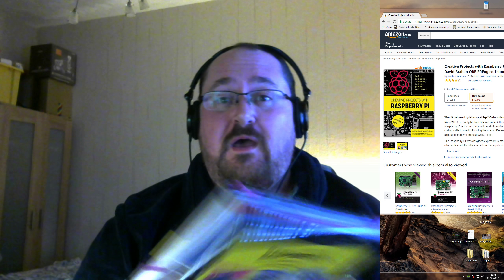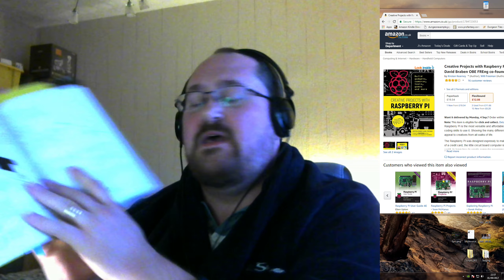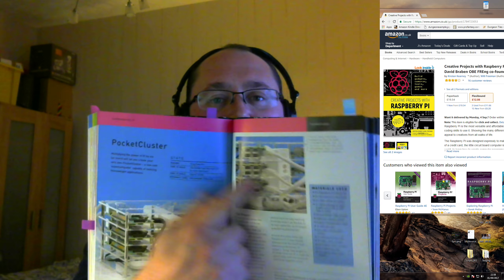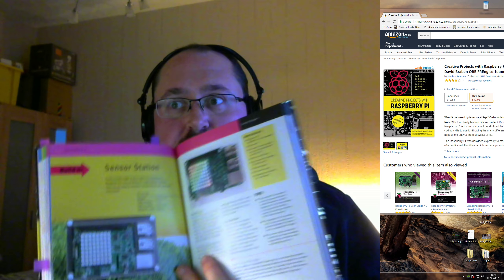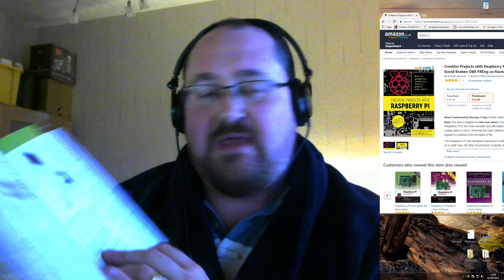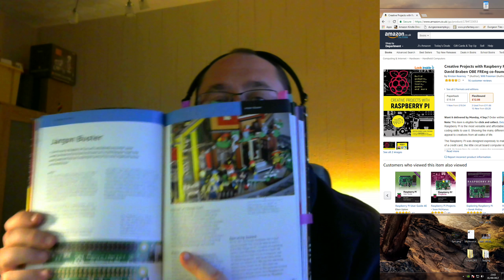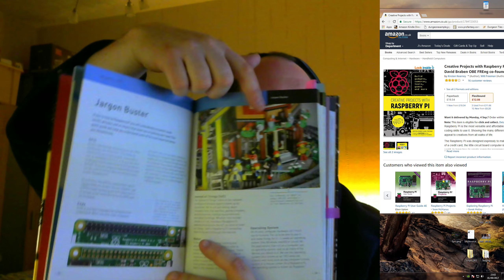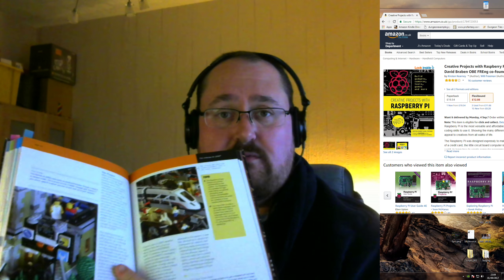Book Review: Raspberry PI - Creative Projects With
This is my review of:

Creative Projects with Raspberry Pi: Build gadgets, cameras, tools, games and more with this guide to Raspberry Pi: Foreword by David Braben OBE FREng co-founder of Raspberry Pi Foundation

by Will Freeman & Kirsten Kearney

This item was free to me for review, from the Amazon Vine customer review program, though the item was free I always endevour to give my full and honest opinion of an item.

If you want to take a look at this book yourself, please feel free to find it for purchase from Amazon

If you do pop over there, please like, or comment on my review, or like and comment below, let me know what you agree or disagree with, let me know what you've been doing with your wonderful Pi's.

To find out more about the projects I undertake myself, both on and off the Pi, you can find my semi-tech related blog